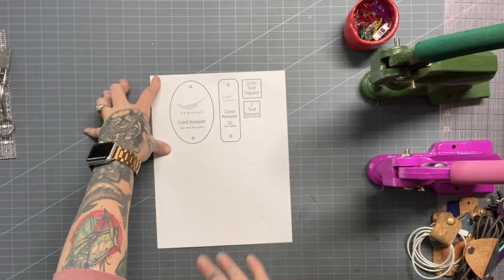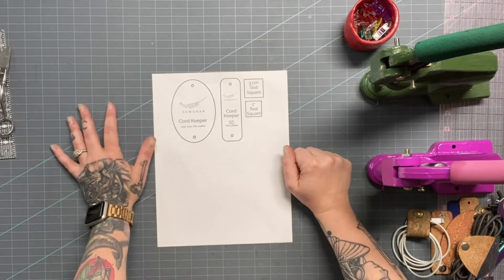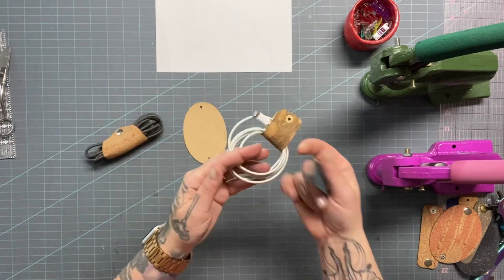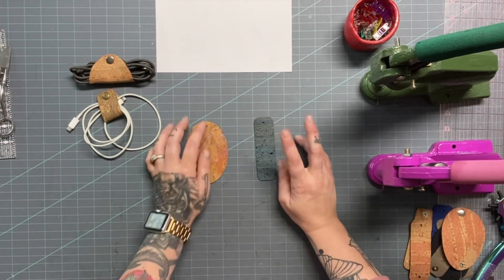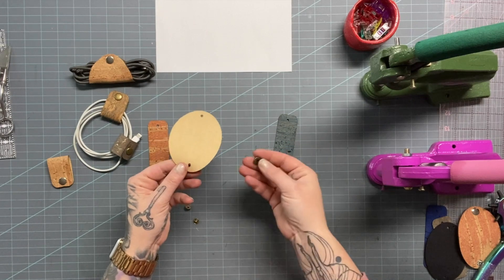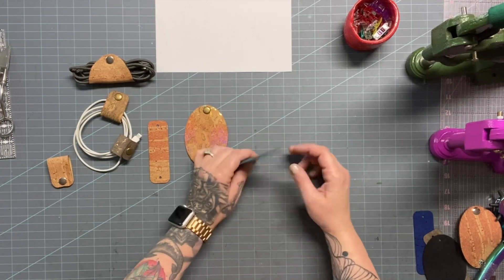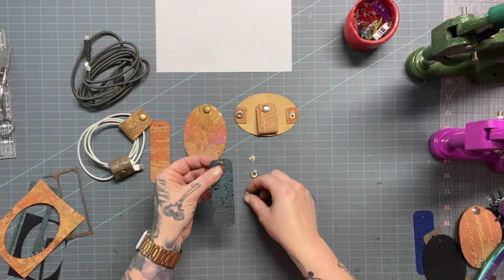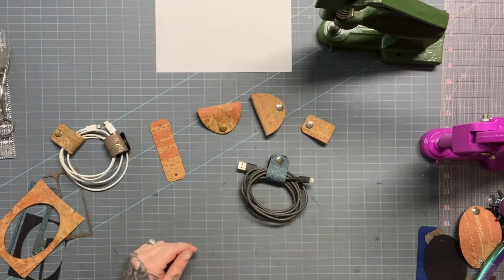Day 1 of 12 Days of Christmas - Cord Keepers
Welcome to the 2nd annual 12 Days of Christmas sewalong extravaganza!

In today's video we will make two styles of Cord Keepers - these little guys are so handy when traveling and fantastic for storing cords and keeping them in order when not in use!

This is technically a "no-sew" but you can easily add a second layer and sew them if you want thicker cork keepers. We will be using spring snaps in the video but feel free to use what you have on hand and/or are comfortable with hardware wise.